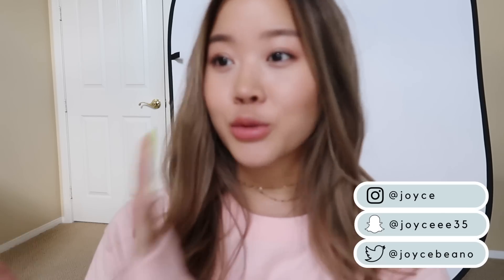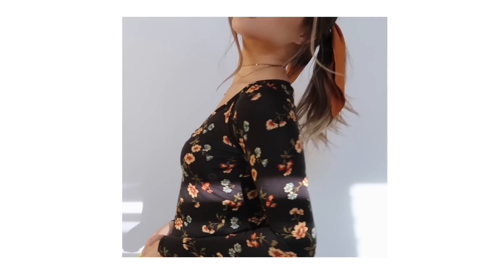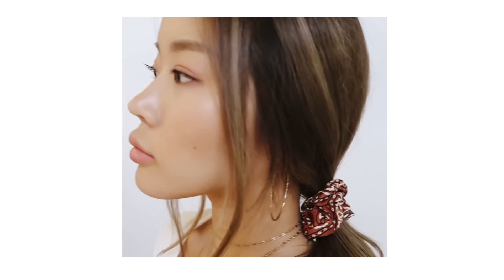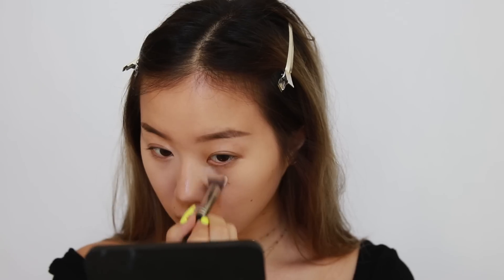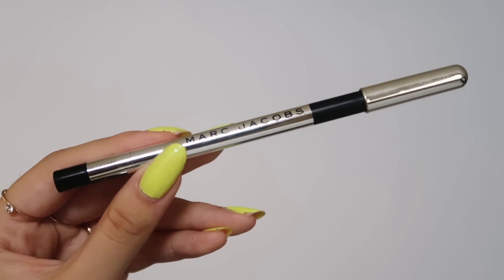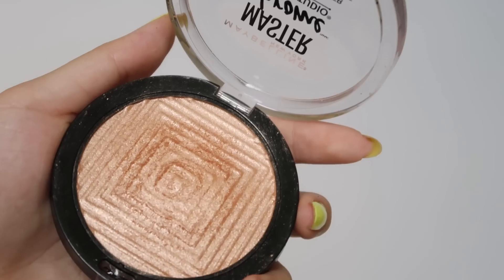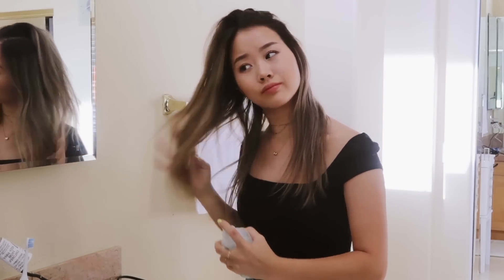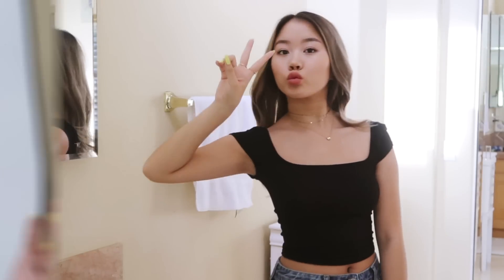BACK TO SCHOOL GRWM 2018 | MAKEUP, HAIR & OUTFIT IDEAS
Get paid to shop (this is literally my favorite thing ever) //

Uber code (free rides) // JOYCEH91

Ubereats code (free food) // EATS-JOYCEH91

Hi! I'm Joyce. 19, Chinese American, raised in San Diego, California. I make videos about beauty, lifestyle, business, fashion, college, and more! You can find tutorials, lookbooks, Q&As, style, advice, clothing hauls, makeup hauls, get ready with me, as well as vlogs, back to school videos, favorites, and more on my channel.

Keywords // back to school get ready with me 2018 grwm hair outfits makeup